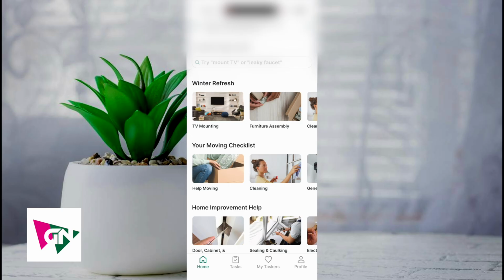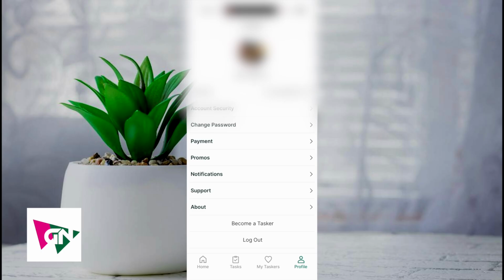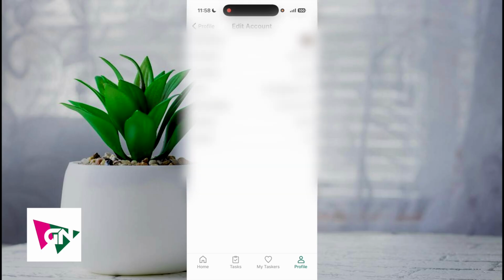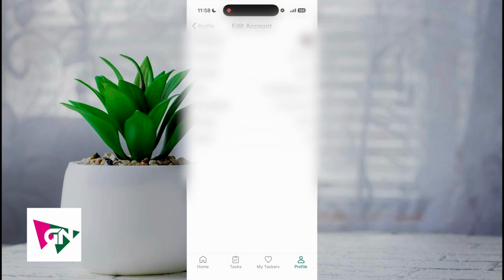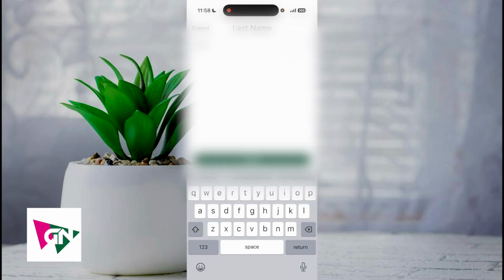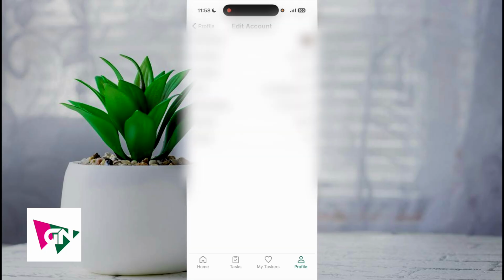How To Change Your Name On TaskRabbit: Easy Update!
Need to update your name on TaskRabbit for your profile or account? This video shows how to change your name step by step. Learn where to access account settings and save your new information correctly. Keep your TaskRabbit profile accurate and professional with this simple guide.